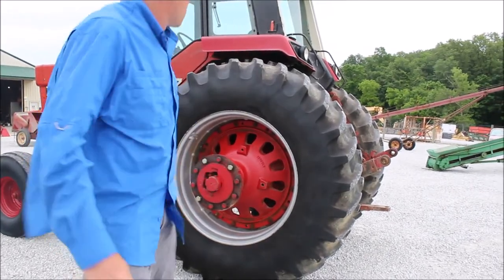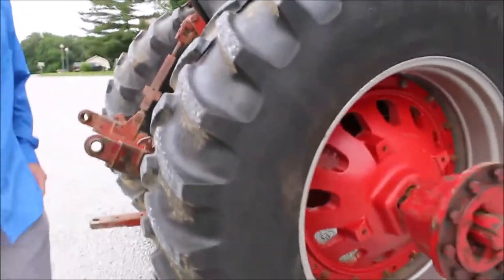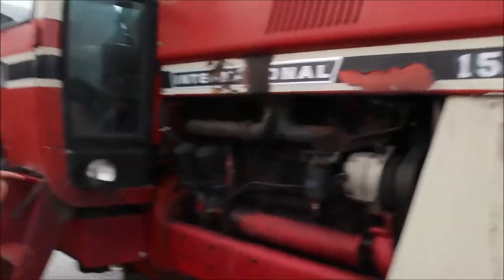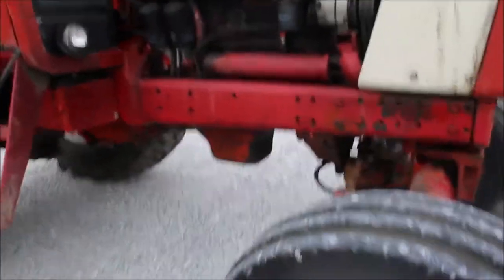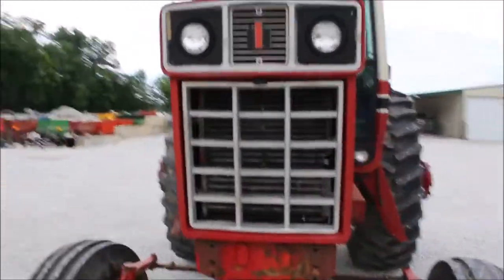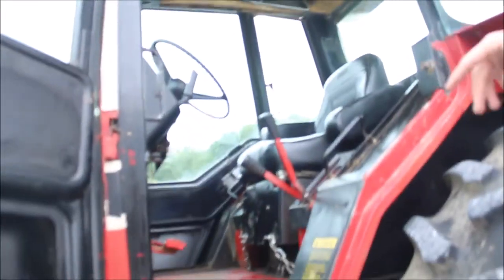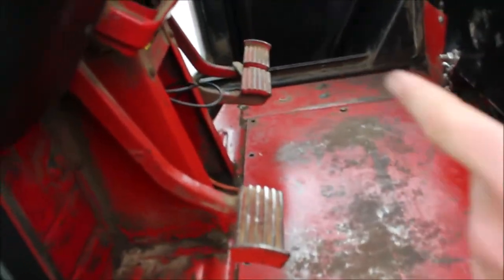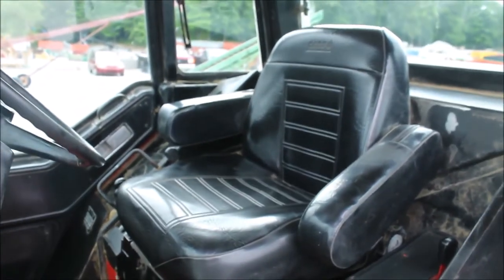INTERNATIONAL 1586 For Sale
Title: INTERNATIONAL 1586 For Sale